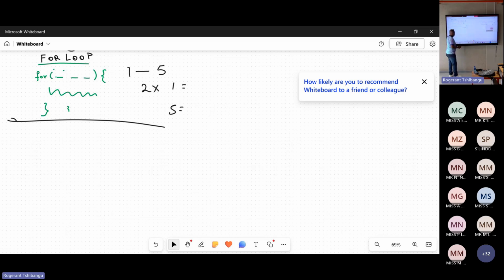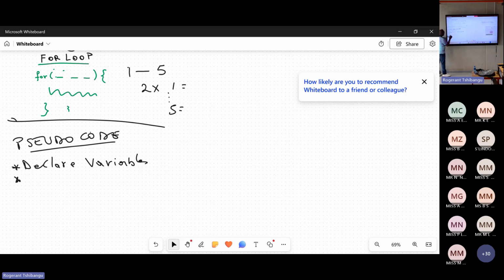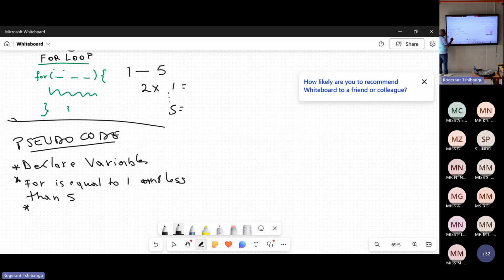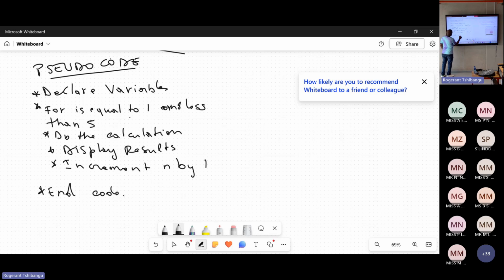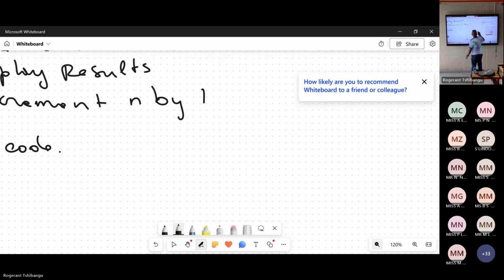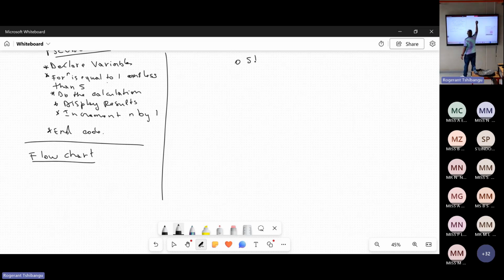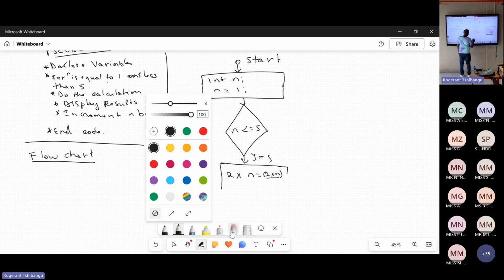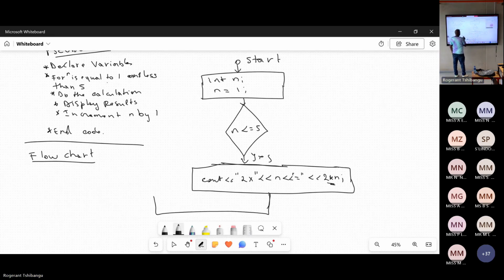For Loop first part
This is the first part of For Loop